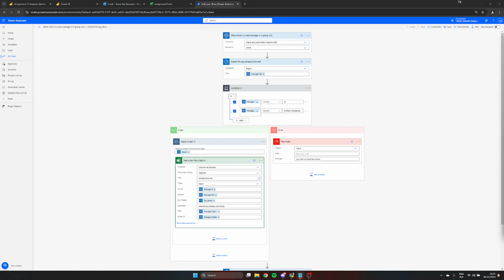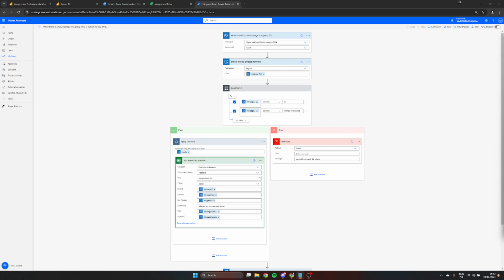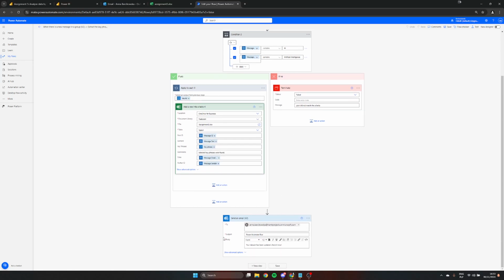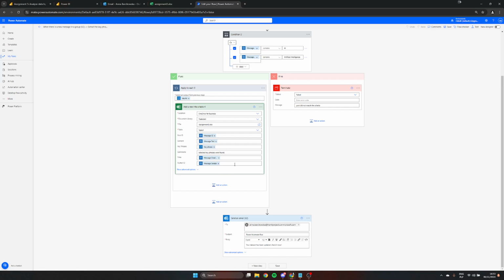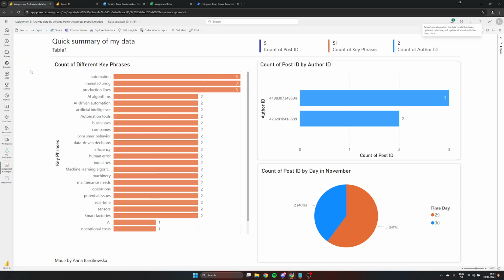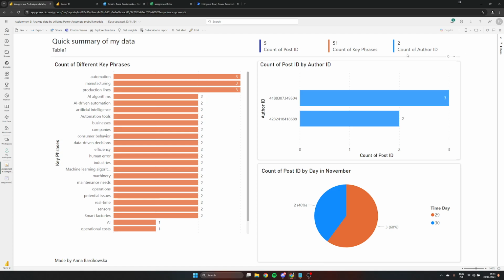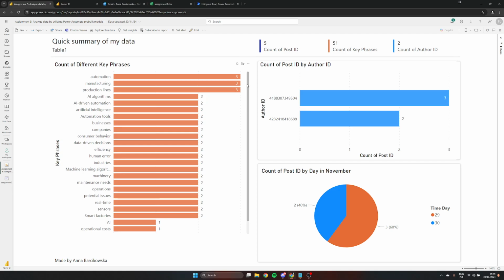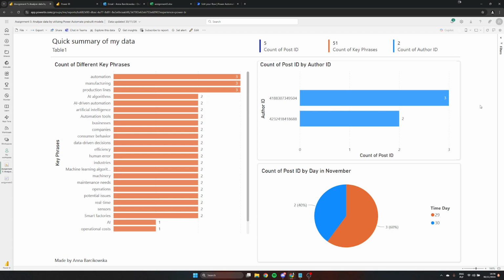Assignment 5: Analyze data by utilizing Power Automate prebuilt models